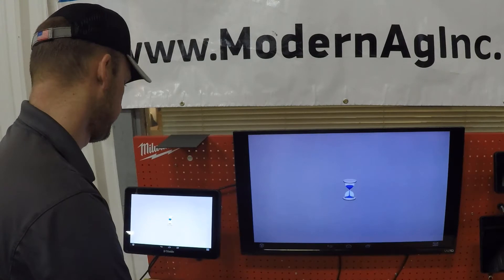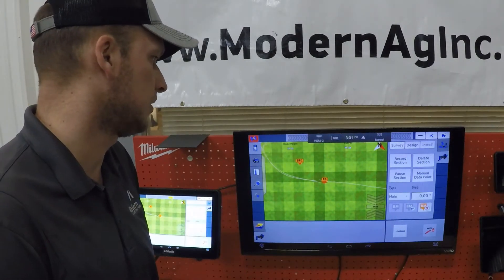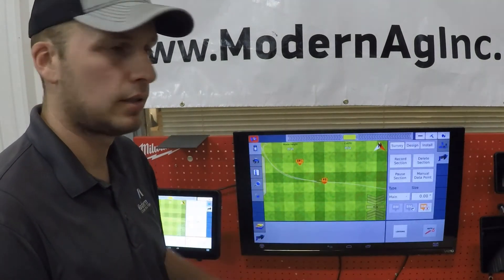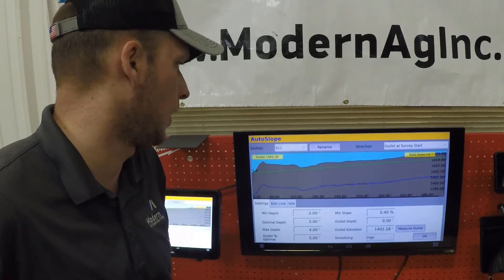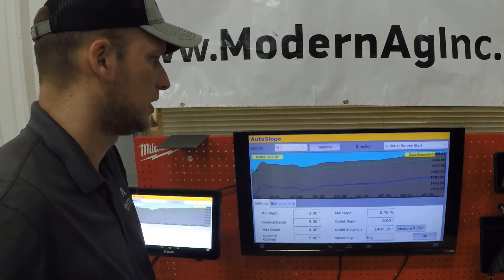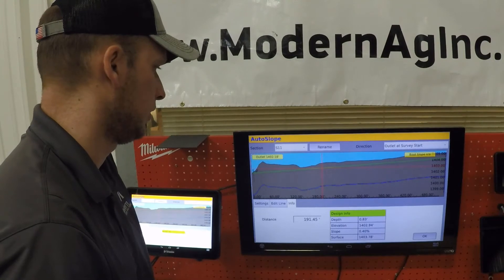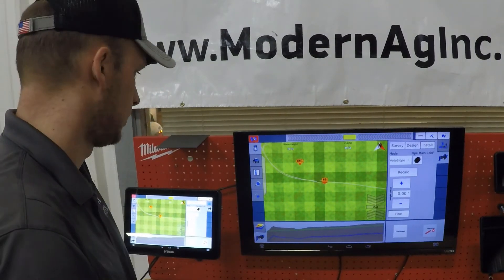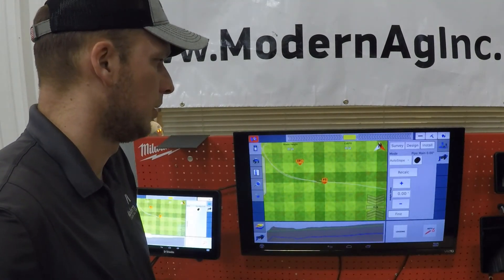Trimble WM-Drain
ModernAg 2021 Spring Video Series: Trimble WM-Drain Overview

In this video overview, Trimble's WM-Drain system is running on a TMX-2050 display and the FMX+ app. We walk you through the the RTK corrections you will need for vertical accuracy, the display run screen, benchmarks, and the survey/design/install features of the WM-Drain system.